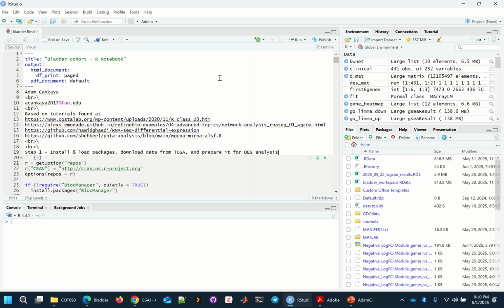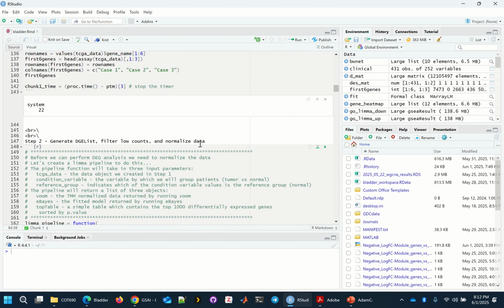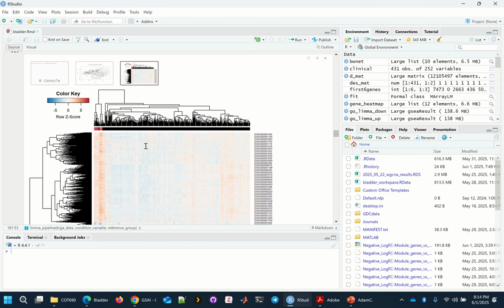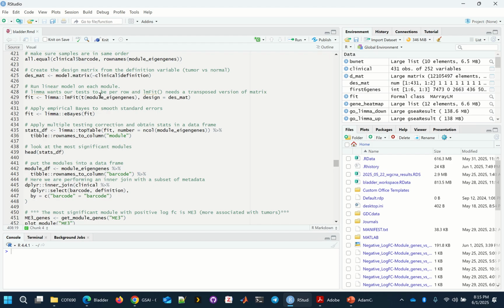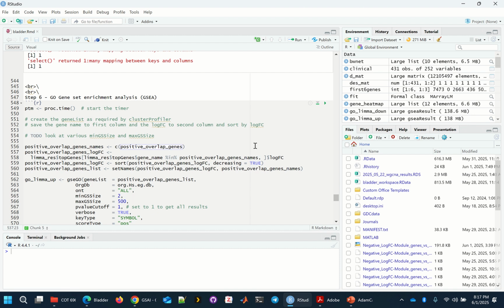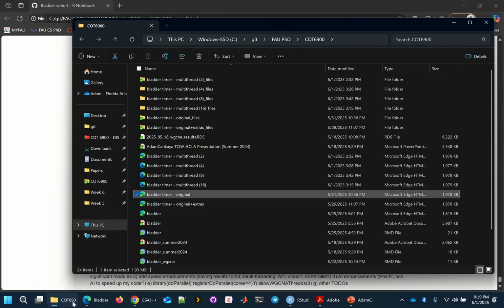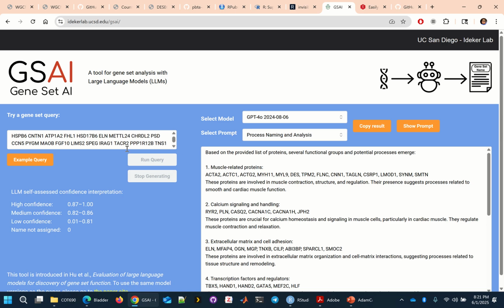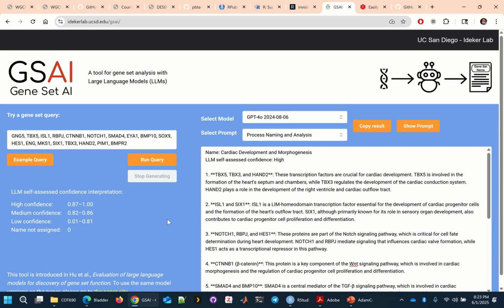Adam Cankaya - Summer 2025 - Update #1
Update after two weeks of summer semester on my bladder cancer gene set analysis project using R.